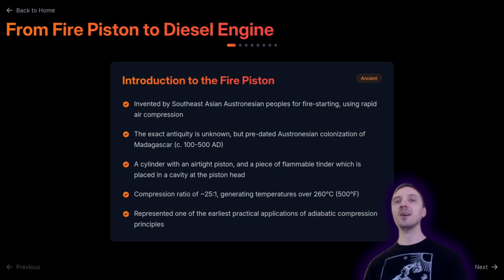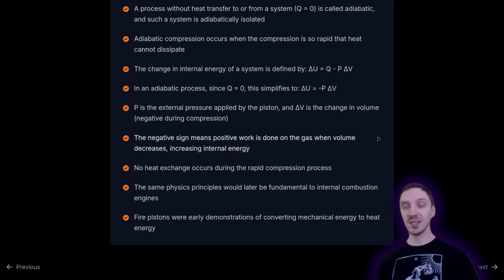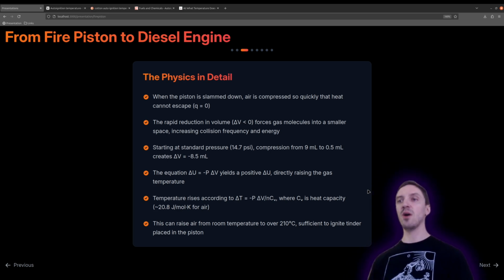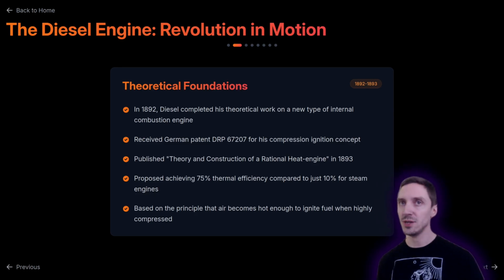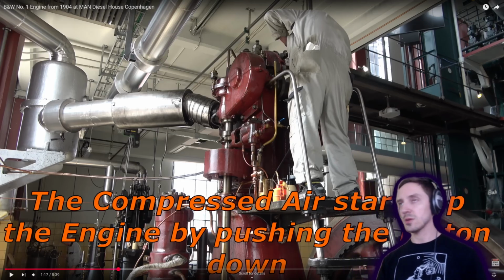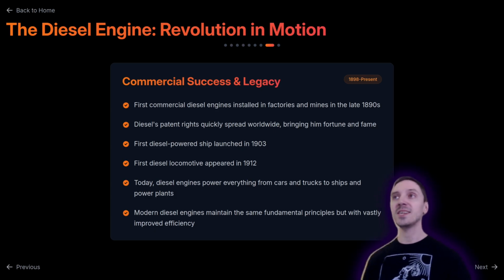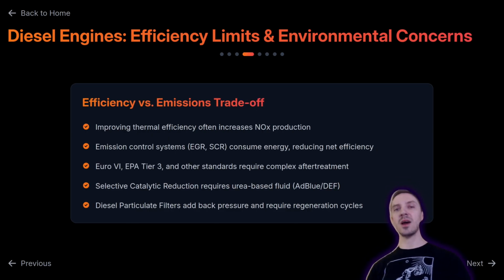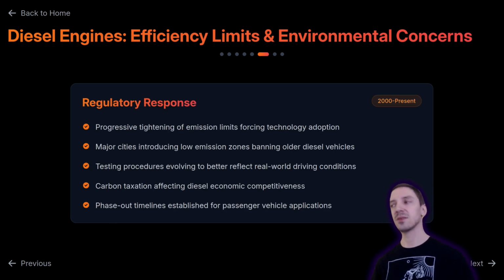The fire piston and the diesel engine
In this video I cover the fire piston and the diesel engine.